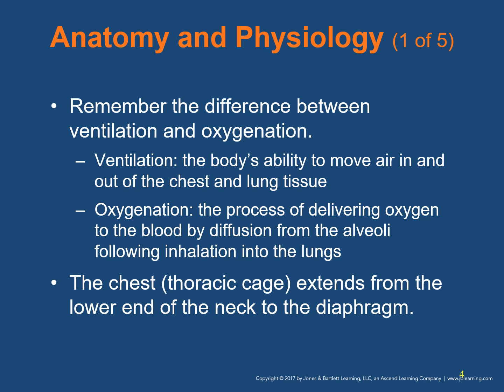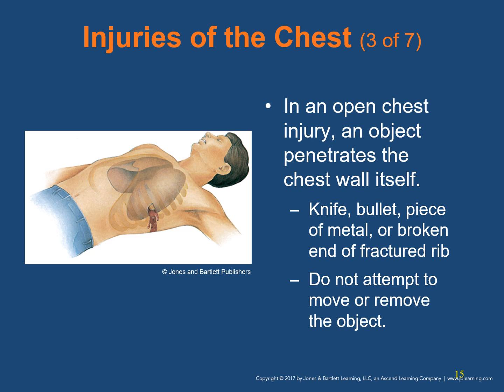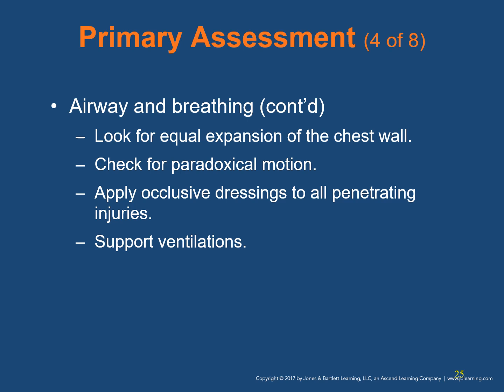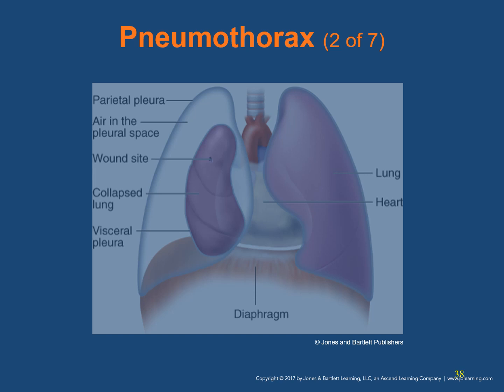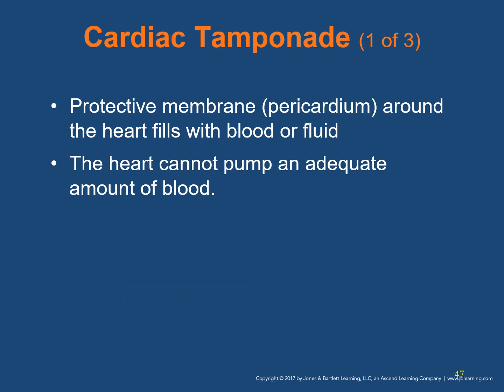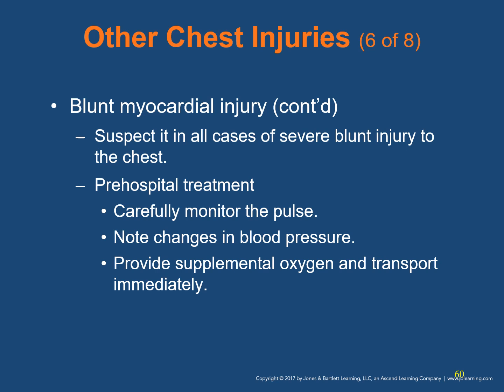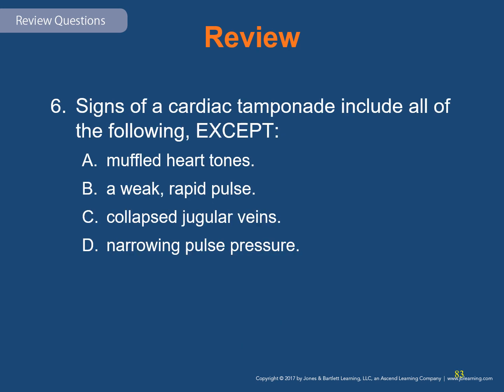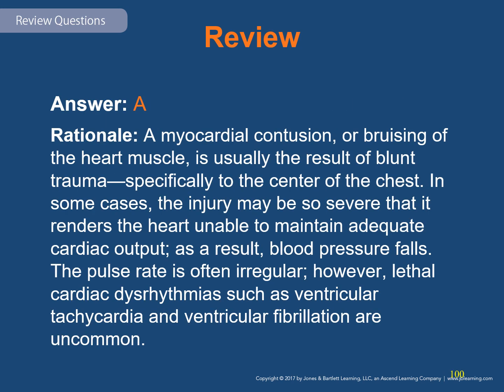Chest Injuries Lecture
After students complete this lesson and the related course work, they will understand how to manage a patient with chest trauma. Students will learn how to recognize life threats associated with these injuries and how to provide immediate intervention. The curriculum includes a detailed description of the anatomy and physiology of the chest and underlying organs as well as the pathophysiology, complications, assessment, and management of chest injuries. Age-related issues are discussed specific to pediatric and geriatric chest trauma. This chapter also provides information on incidence (morbidity and mortality) and a detailed discussion of blunt versus penetrating or open trauma. Specific injuries discussed include sucking chest wounds, pneumothorax, tension pneumothorax, hemothorax, flail chest, and pericardial tamponade.